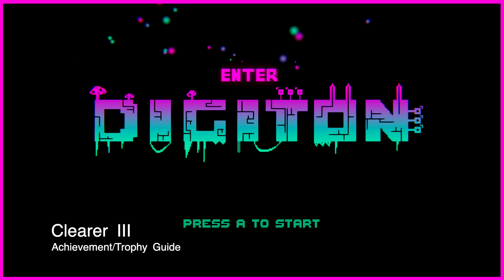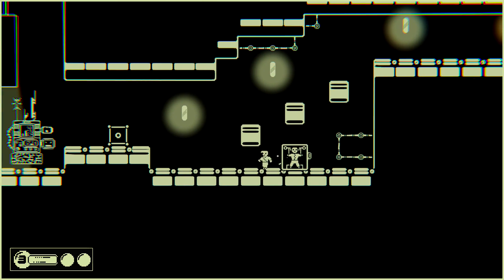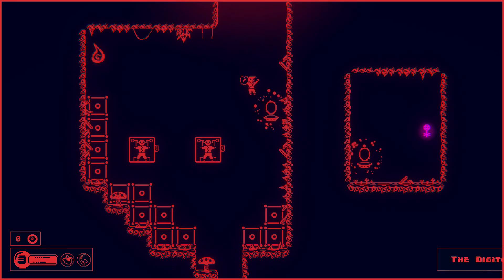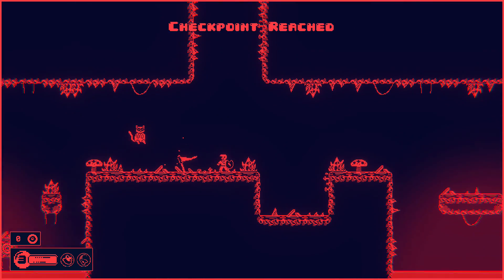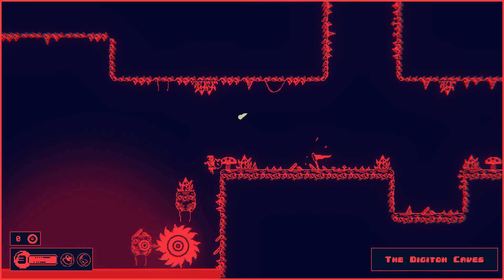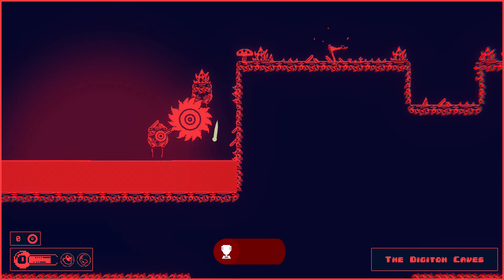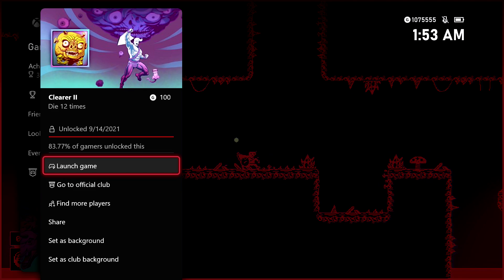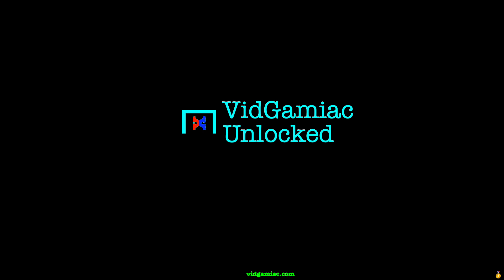Enter Digiton: Heart of Corruption - Clearer III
Clearer I - Die 6 times.
Clearer II - Die 12 times
Clearer III - Die 24 times